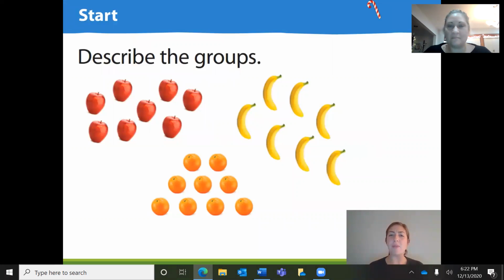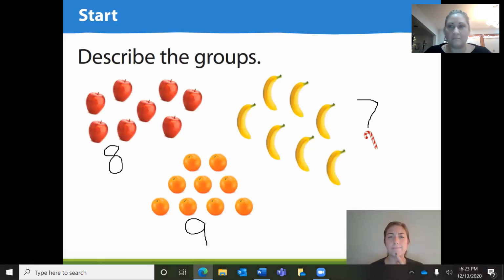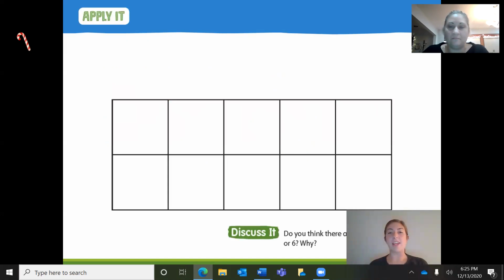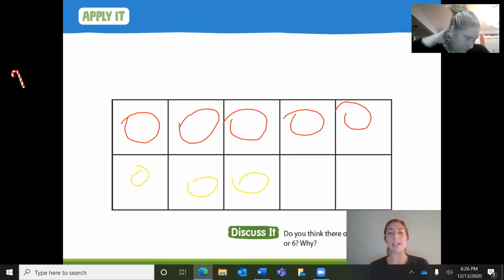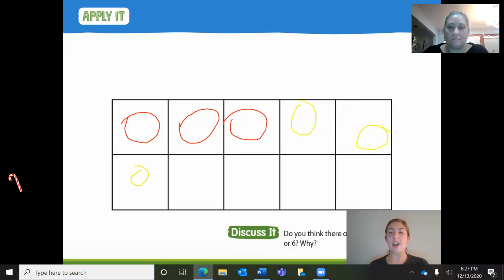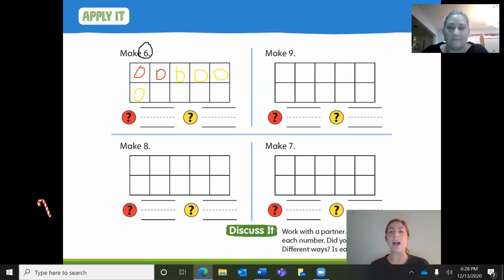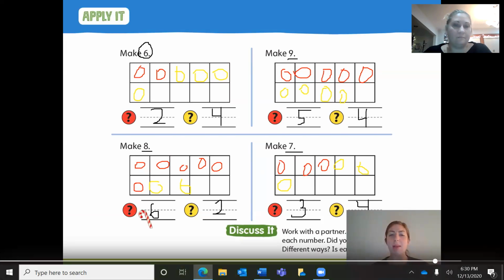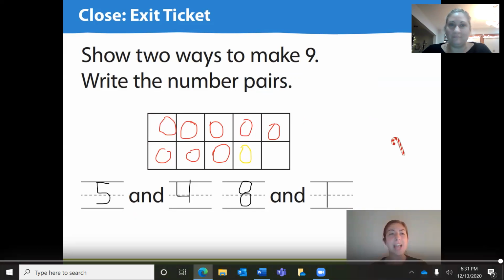Math Dec 18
WALT: make 6, 7, 8, and 9.
Success Criteria: I can use counters and a ten frame to show ways to make 6, 7, 8, and 9.